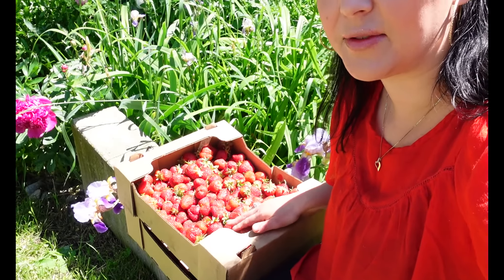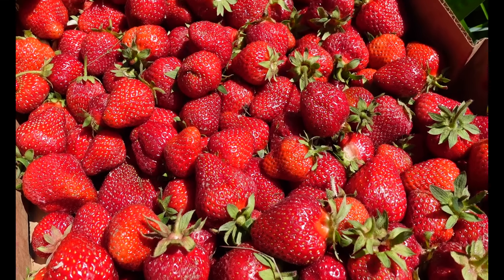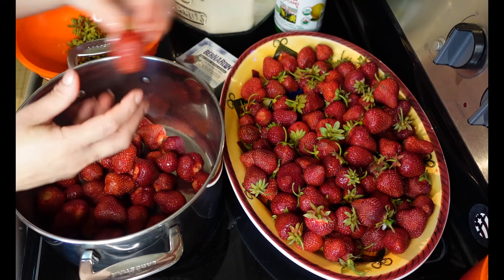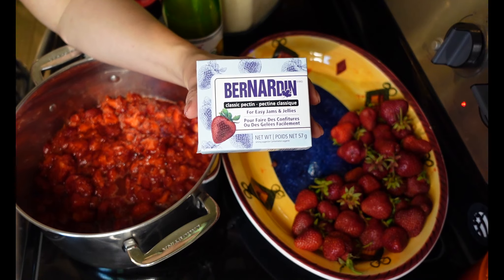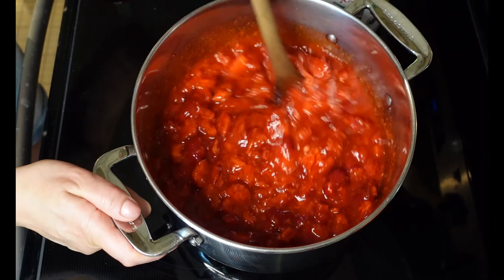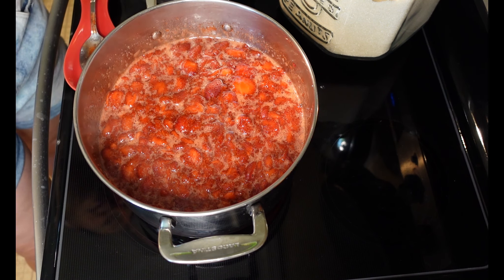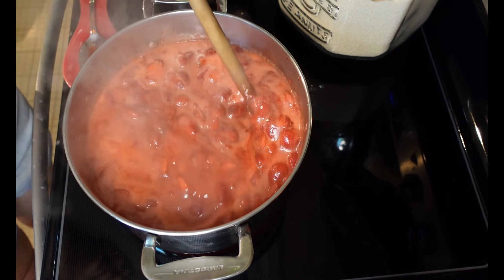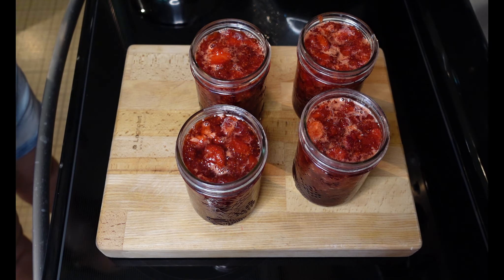Preparing Strawberry Jam / Preserves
In this video I prepare a small batch of fresh strawberry jam.
Recipe -
5 cups crushed hulled organic strawberries
6 cups organic cane sugar
1/4 cup bottled lemon juice
1 package classic pectin
To Make -
Cook down berries for 20 minutes or so, slowly add pectin and stir. Add lemon juice and stir. Add sugar and bring up to the boil (a boil that cannot be stirred down...be careful!). Boil and stir for 1 minute to gel the jam. Cool and process.